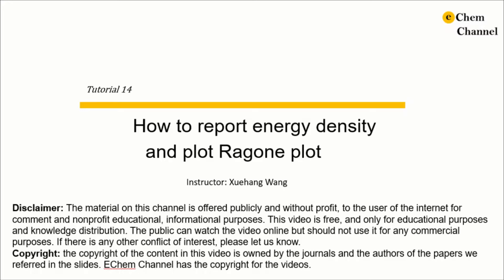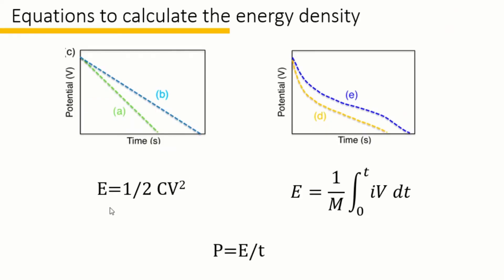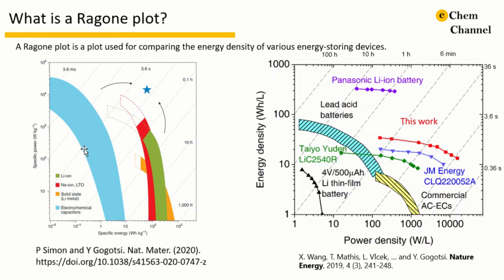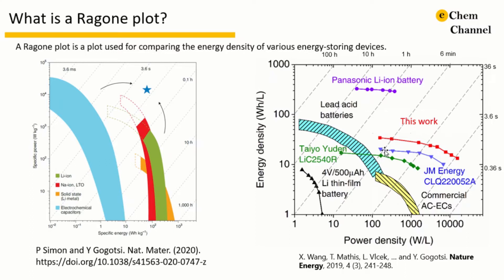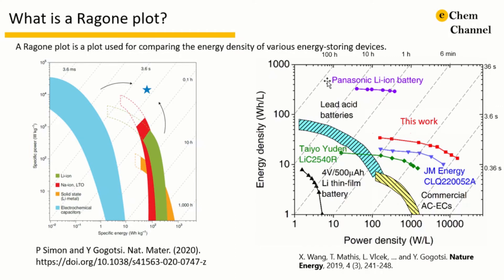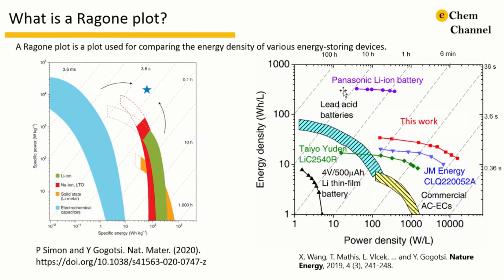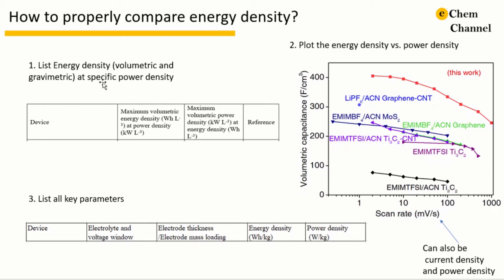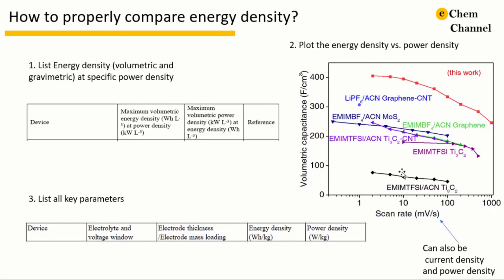Tutorial 14-How to report energy density and plot Ragone plot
In this video, we show how to properly report the energy and power density of the device.